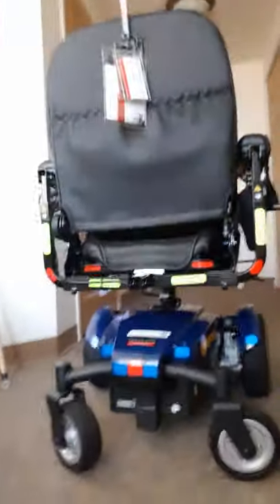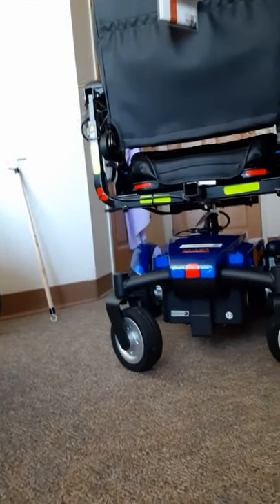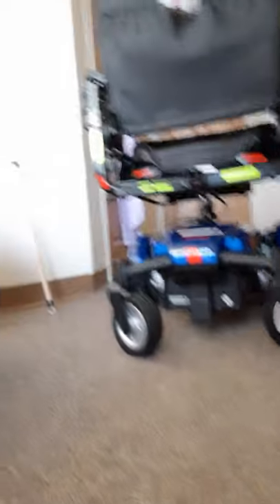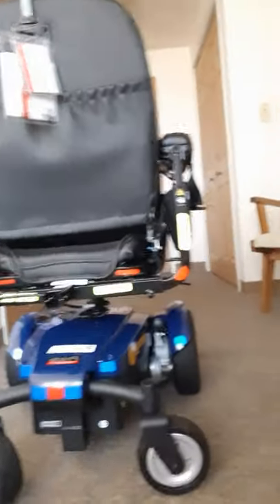Want to Explore the World at Night in a Wheelchair? Watch This Now!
Making sure you are seen, that you travel in areas that are lit, have people around, and that you carry with you what you need: Cell phone, possible pepper spray, emergency whistle or key alarm.